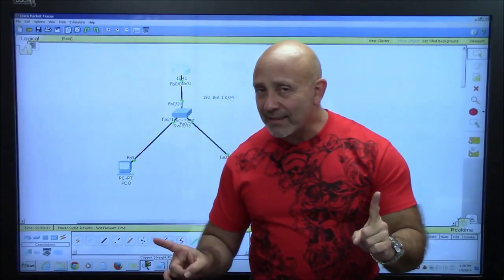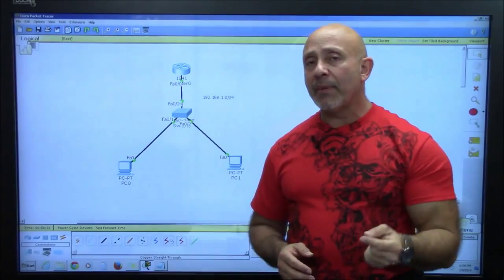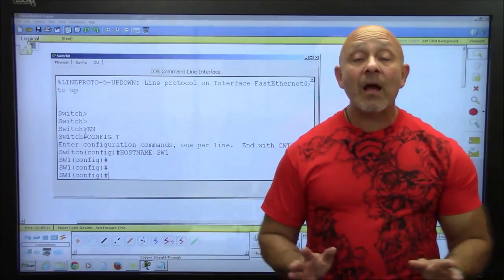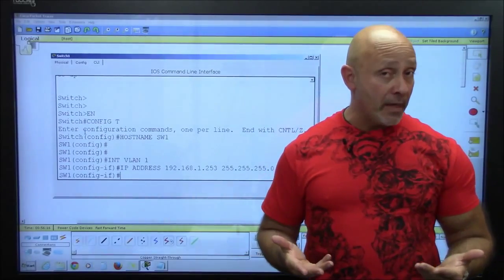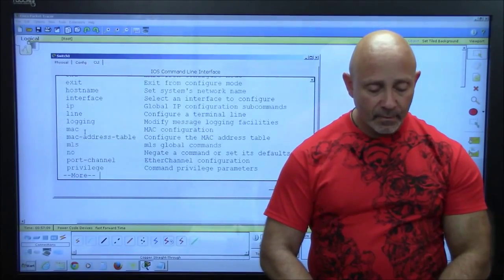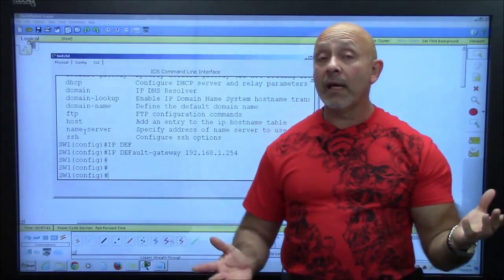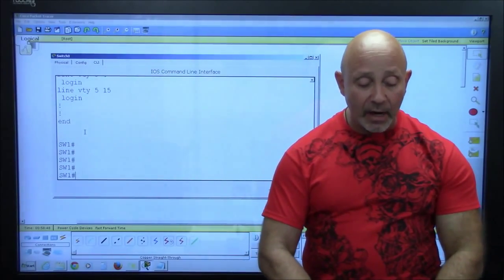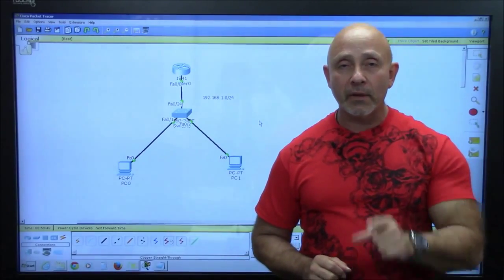9 Configuring a switch